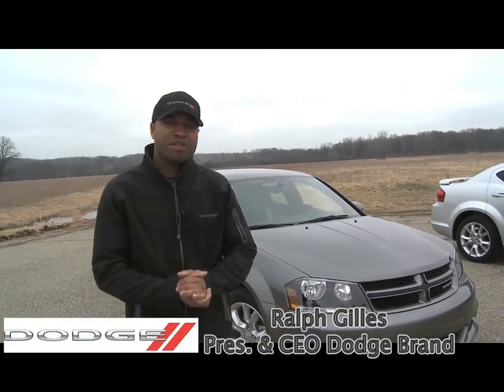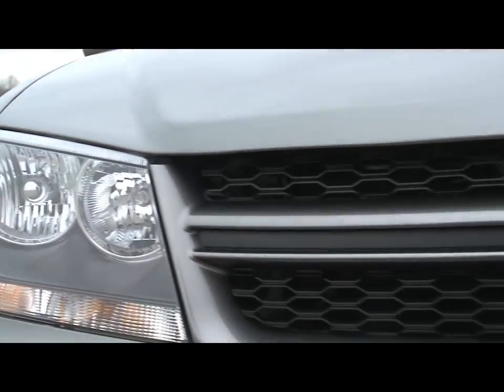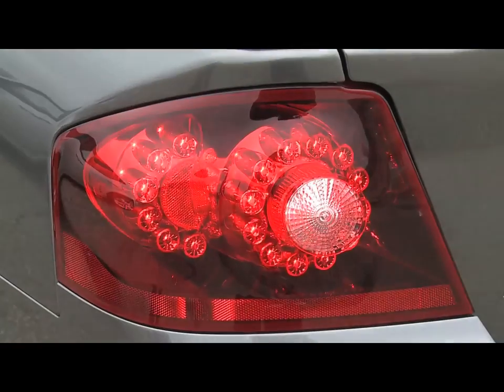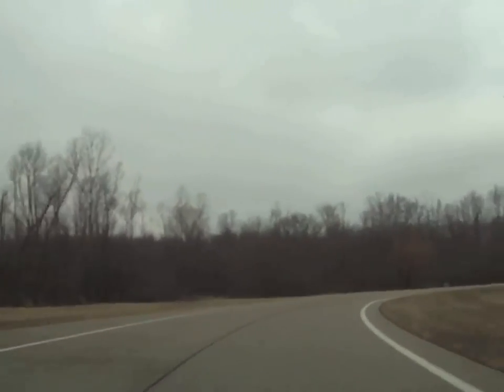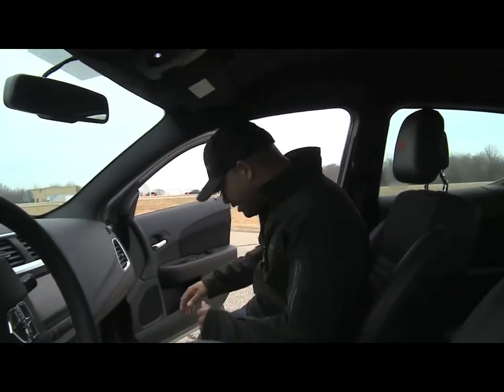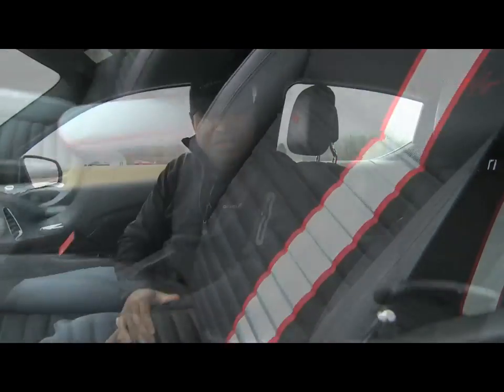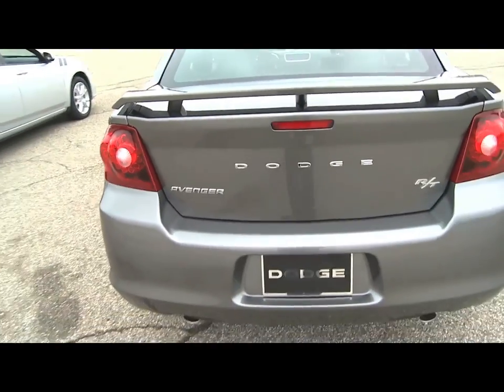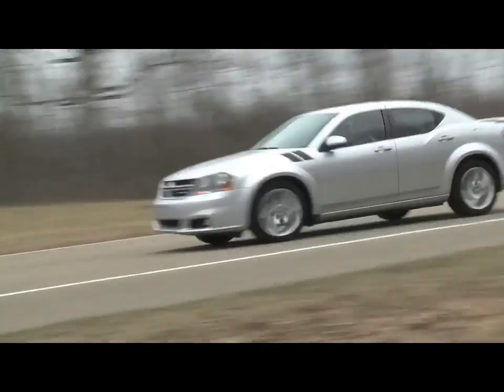2012 Dodge Avenger R/T announced for NY debut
Dodge has released the first details about the Avenger R/T, ahead of its debut at the New York Auto Show.

Designed to appeal to younger drivers, the R/T is distinguished by a body-color grille, tined headlights, and exclusive 18-inch alloy wheels. Inside, the cabin is outfitted with fabric/leather sport seats, a Boston Acoustic sound system, and a revised instrument cluster with a center-mounted tachometer.

Power comes from a 3.6-liter V6 engine that produces 283 hp (211 kW / 287 PS) and 260 lb-ft (352 Nm) of torque. It is mated exclusively to a six-speed automatic transmission, which enables the car to have a fuel economy rating of 19 mpg city / 29 mpg highway.

While none of this sounds terribly exciting, Dodge says the car offers "exceptional driving dynamics" thanks to a sport-tuned suspension with stiffer spring rates and a larger rear stabilizer bar.

No word on pricing, but look for the 2012 Avenger R/T to start arriving at dealerships shortly.